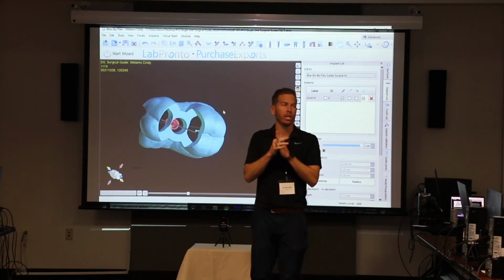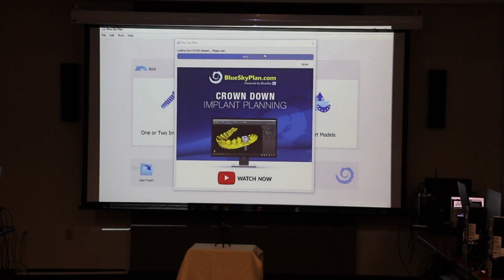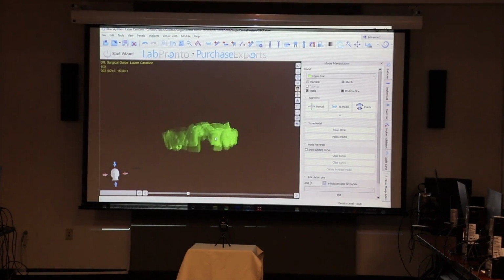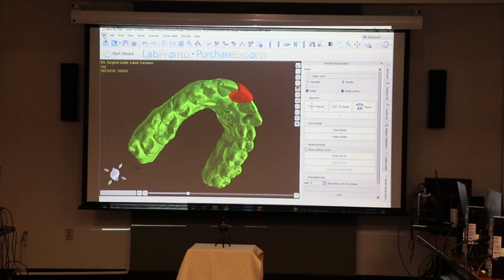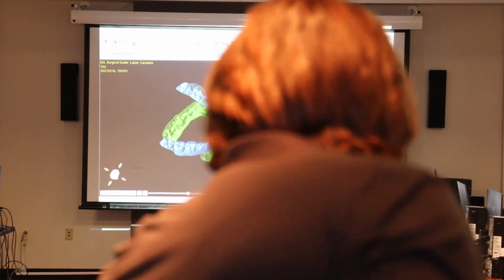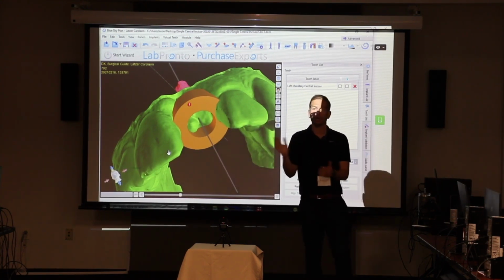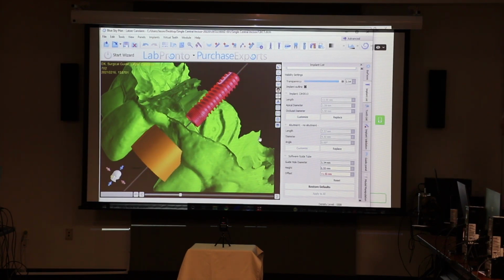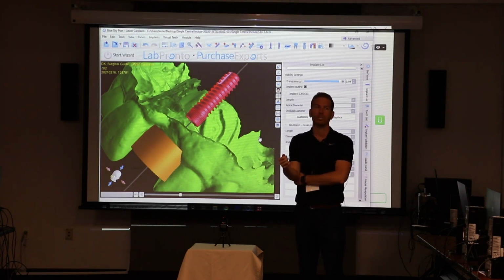Anterior Case Example in Digital Dentistry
Anterior Case Example by Matthew Ross.